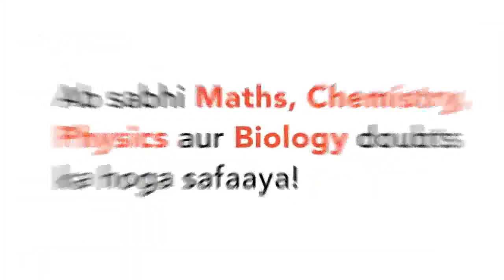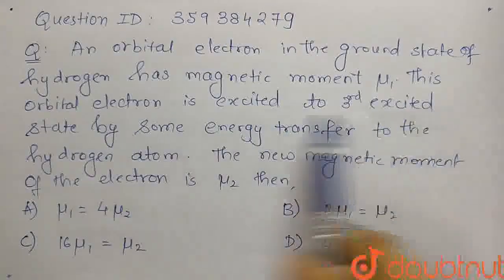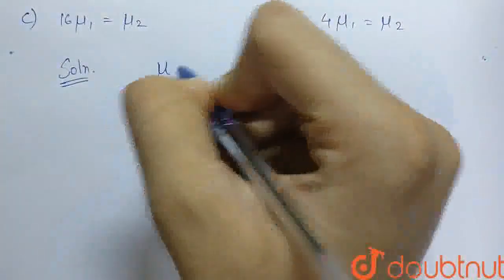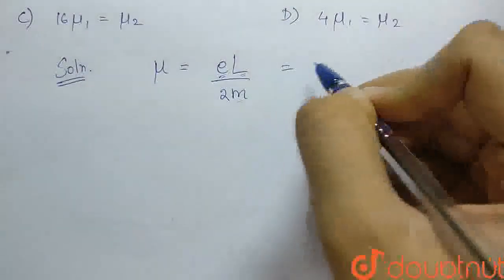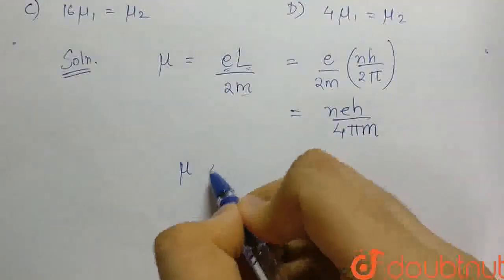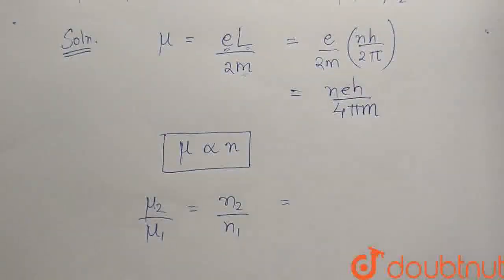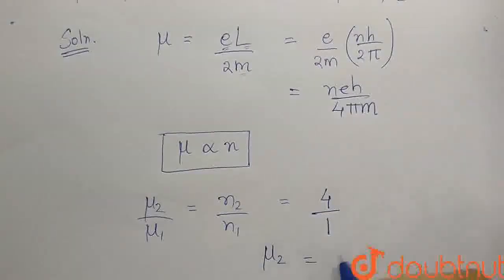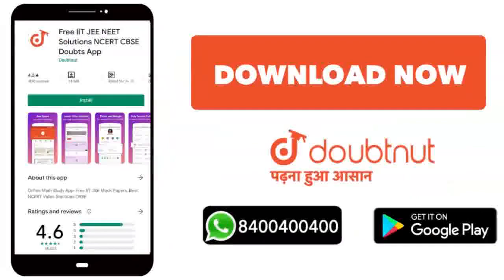An orbital electron in the ground state of hydrogen has magnetic moment mu_(1) .This orbital ele...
An orbital electron in the ground state of hydrogen has magnetic moment mu_(1) .This orbital electron is excited to 3^(rd) excited state by some energy transfer to the hydrogen atom. The new magnetic moment of the electron is mu_(2)
Class: 12
Subject: PHYSICS
Chapter: ATOMIC PHYSICS
Board:USER_ASKED

👉 Have Any Query? Ask Us.